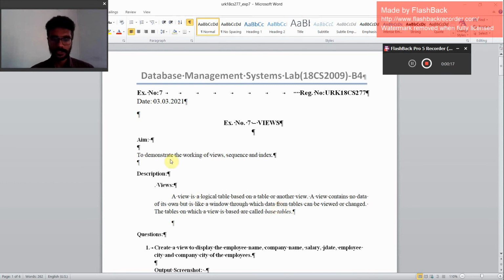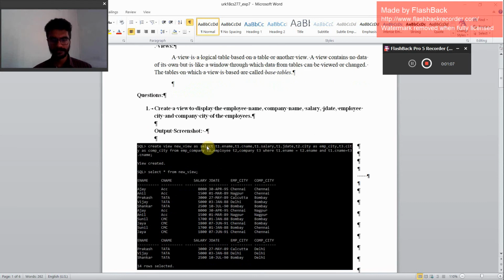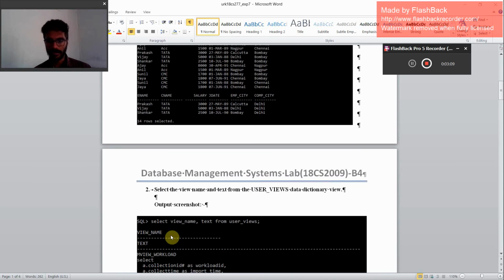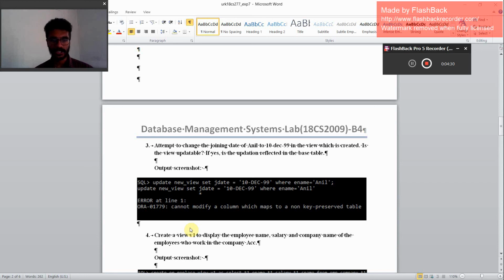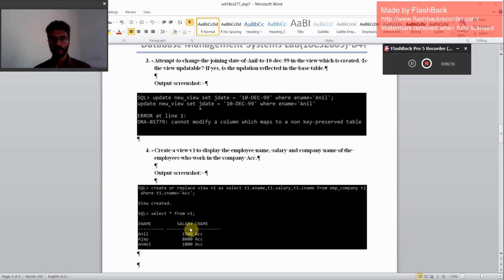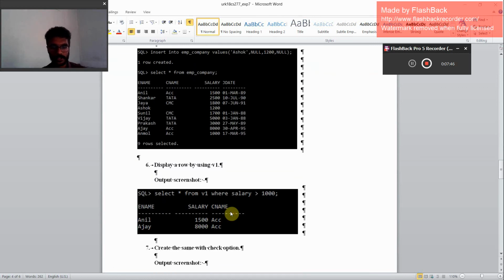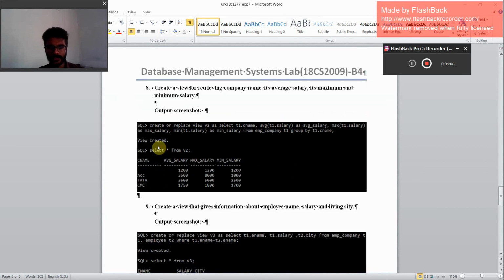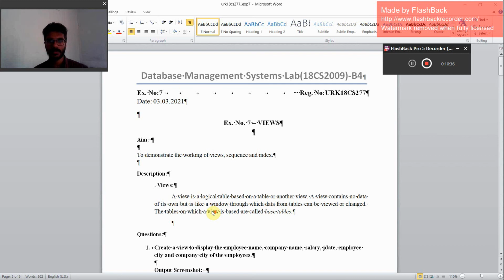exp 7 DBMS URK18CS277